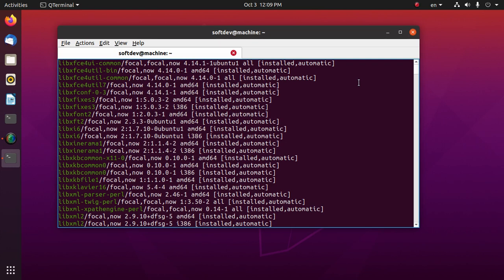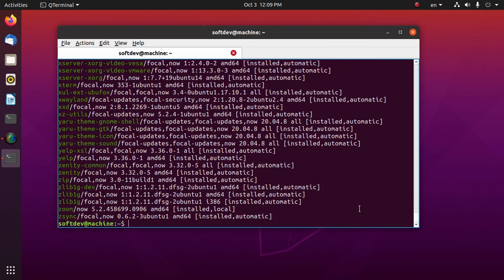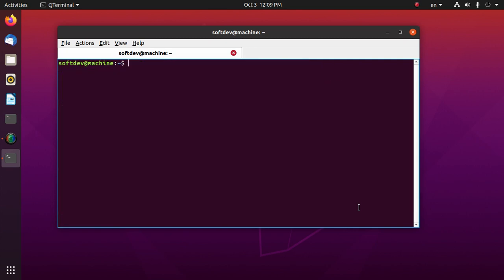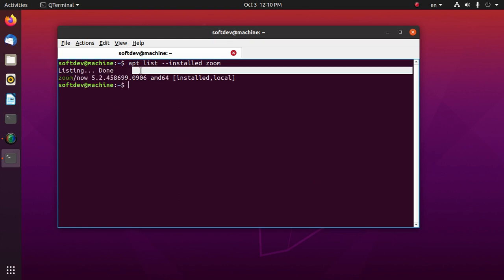How to list installed packages on Ubuntu | Check is a package installed or not using Terminal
In this video we will learn how to list installed packages on Ubuntu | Check is a package installed or not using Terminal